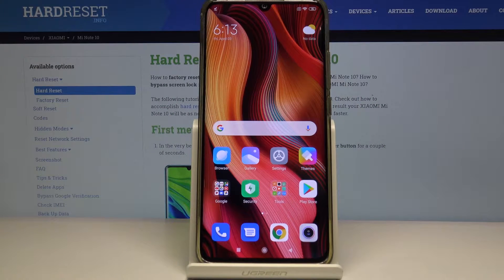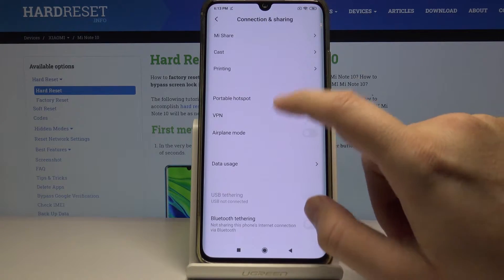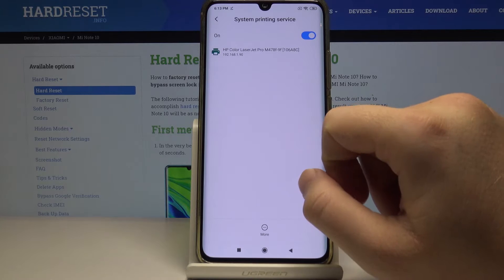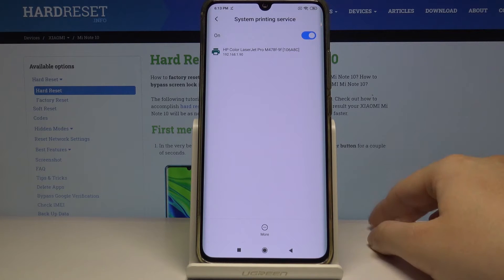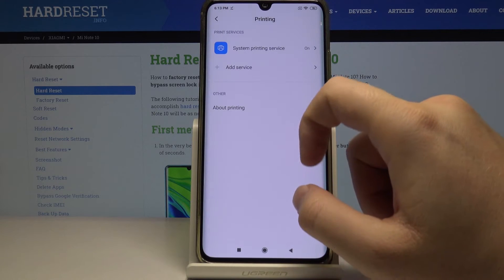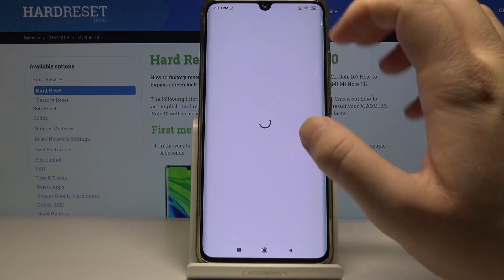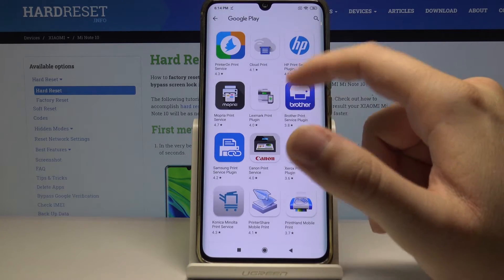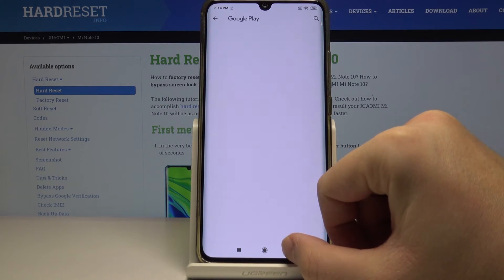How to Connect Printer in Xiaomi Mi Note 10 – Wirelessly Printing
Learn more info about Xiaomi Mi Note 10:
Follow the instructions above and find the easy method to print whatever you want wirelessly. We will show you how to connect your Xiaomi Mi Note 10 with a printer. Watch the above tutorial and quickly activate printer in Xiaomi smartphone.

How to connect printer in Xiaomi Mi Note 10? How to activate printer in Xiaomi Mi Note 10? How to print by using Xiaomi Mi Note 10? How to allow printer settings in Xiaomi Mi Note 10? How to use printer in Xiaomi Mi Note 10?